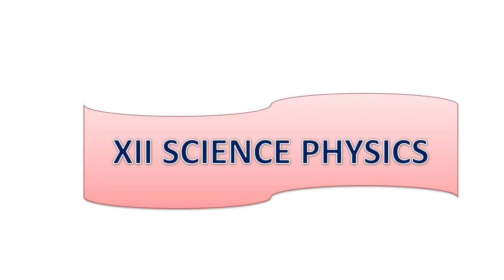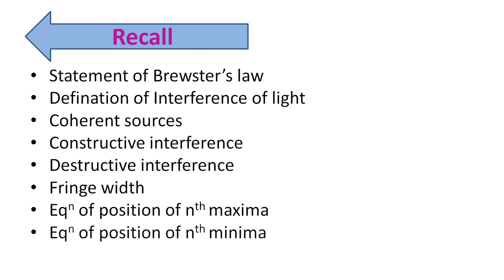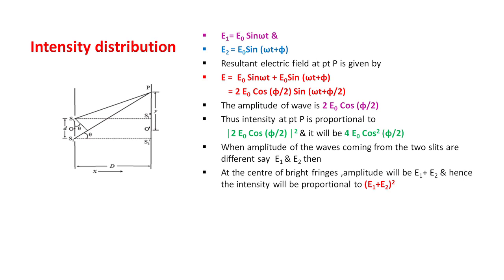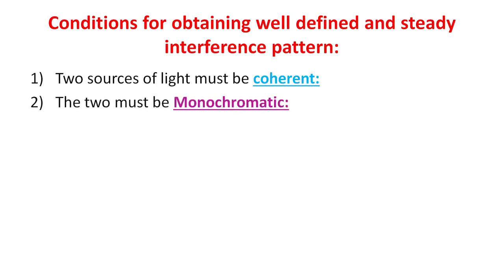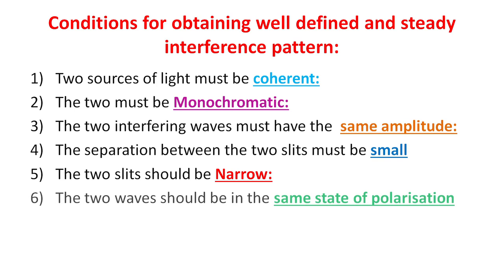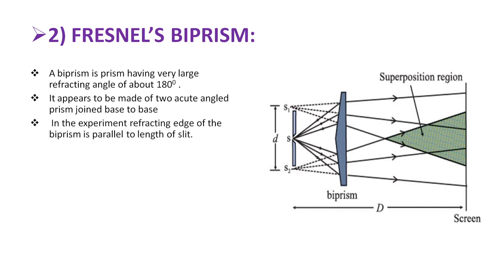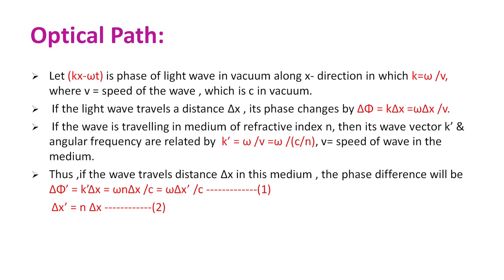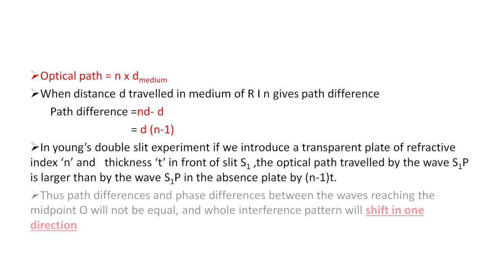Wave Optics Lec 1 From Intensity Distribution To Optical Path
12th Science Physics Syllabus
Points covered :
Intensity Distribution
Conditions for obtaining well defined interference pattern
Methods for obtaining coherent sources
Lloyd's Mirror
Freshnel's Biprism
Optical path